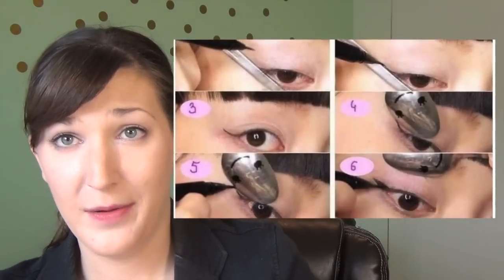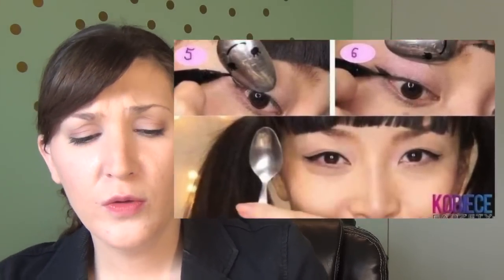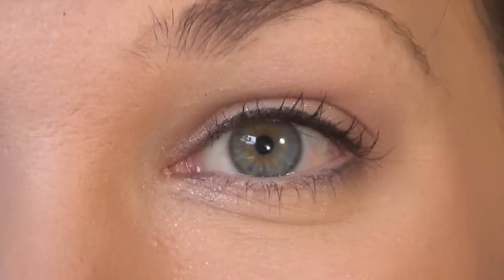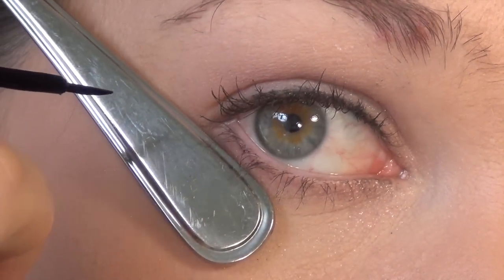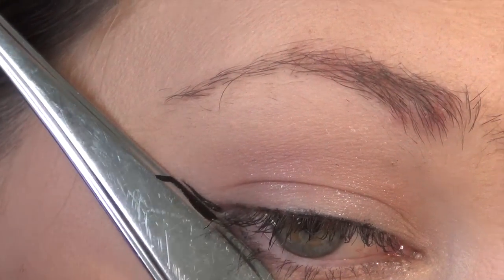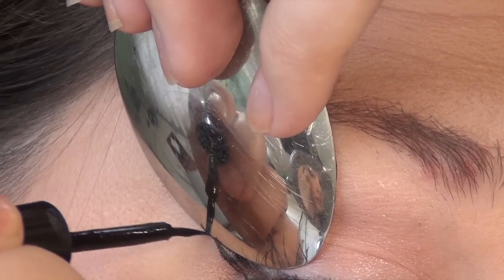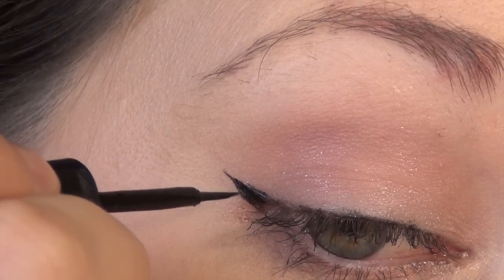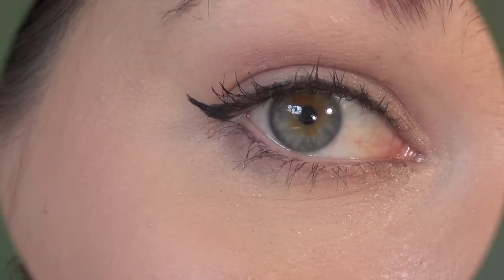Winged liner using a SPOON ?!?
Pinterest Pass or Fail is todays Makeup Monday video. have you ever tried doing Winged Liner with a spoon?

MakeupMonday-
The day of the week cosmetics are on the table. Featuring the newest looks to conquer the season in all the hottest colours. Reviews on the latest goodies and the life hacks to make your application easier, faster and longer lasting than ever before.

Re-create a look and post on twitter or Instagram using SimplySarah & MakeupMonday and you could be featured in Thursdays video as subscriber of the week!

Facebook.com/SimplySarah101

More awesomeness:
Tuesdays Tresses
TAGtastic Thursdays
Frugal Friday